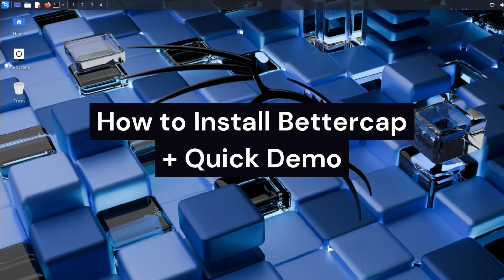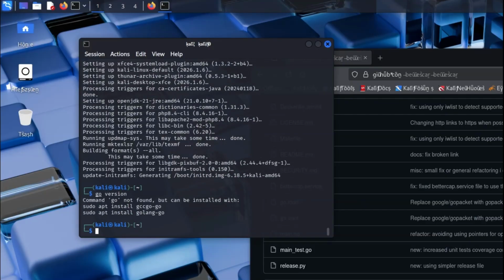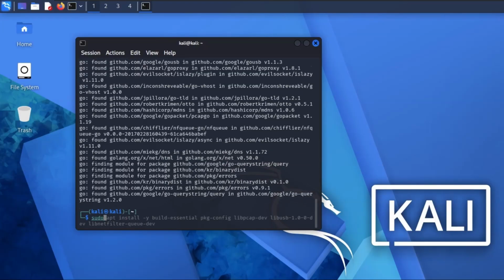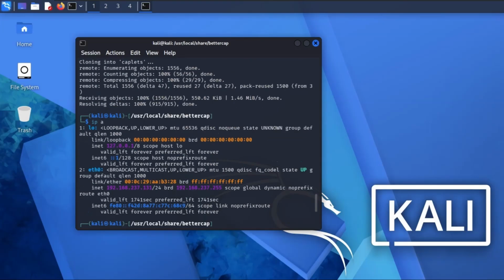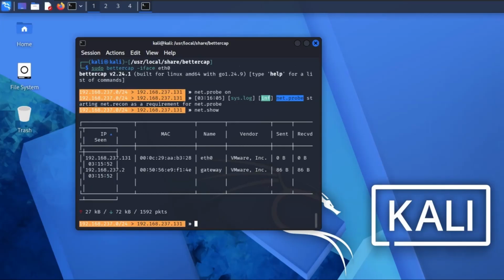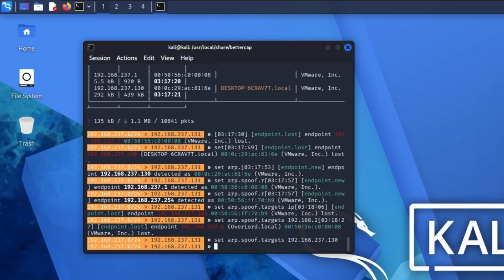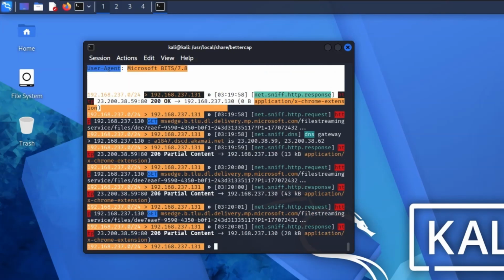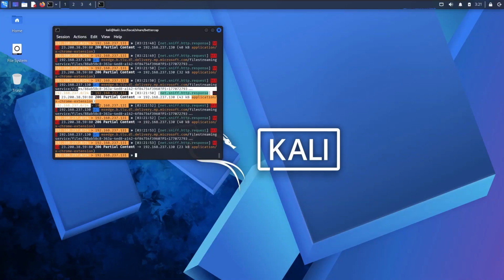Installing and Sniffing Network Traffic with Bettercap - Super Easy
In this video, I show how to install and use Bettercap in a very simple and easy way. This works on many Linux machines. Watch until the end to see how to protect yourself from Network spies.

Timeline:
0:00 - Intro
0:37 - Updating your Machine
1:36 - Installing prerequisites
2:53 - Installing Bettercap
4:37 - How to Use / Real-life scenarios
9:59 - How to Defend Yourself